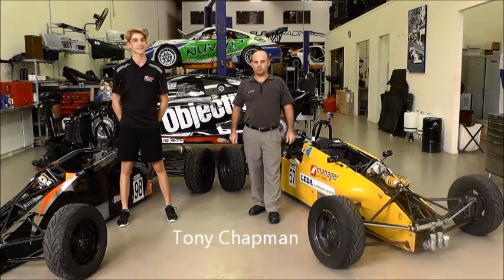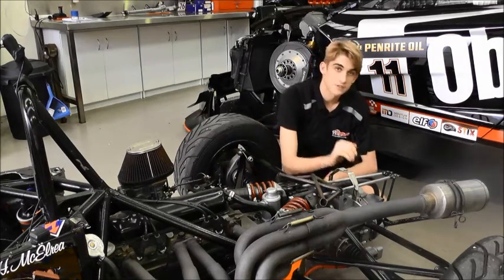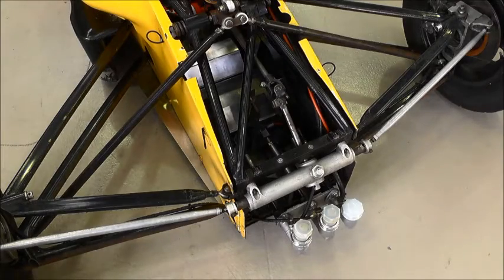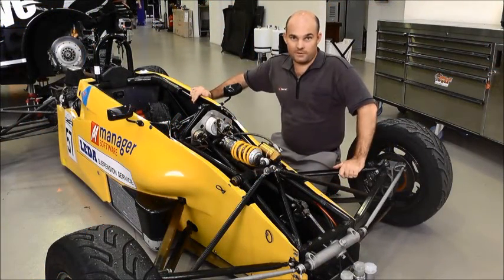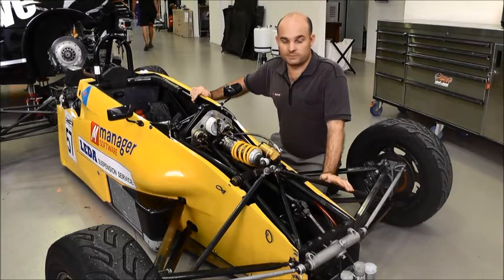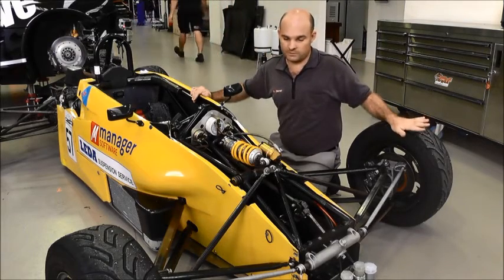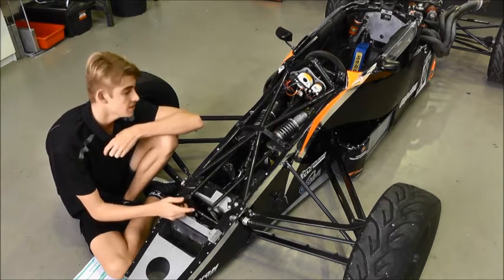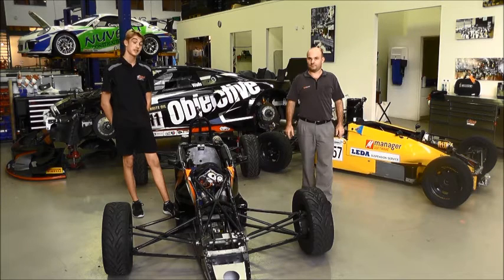Qld Formula Ford 101: Twin v Mono Front Suspension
Tony Chapman and Hunter McElrea walk us through the different front suspensions on their cars. One uses conventional twin dampers, the other using a single damper with a sliding shuttle to control roll.